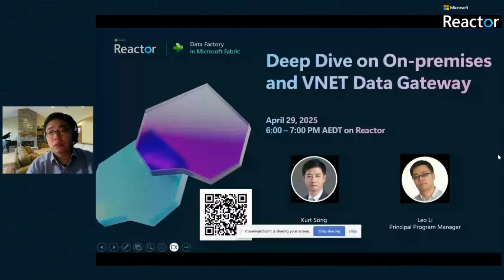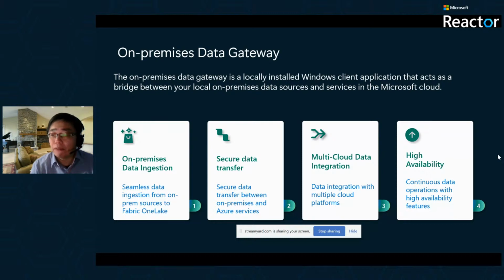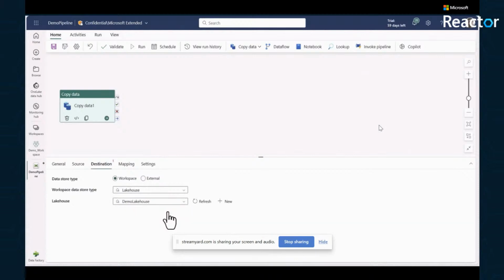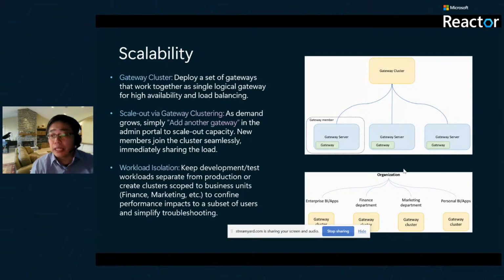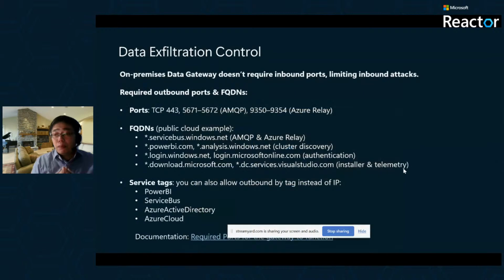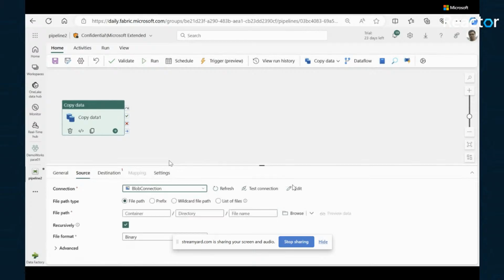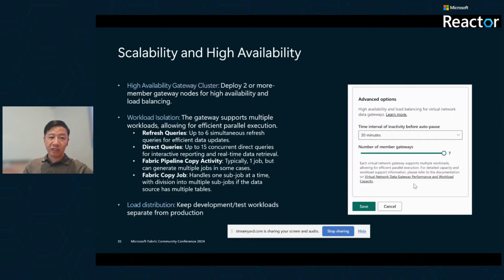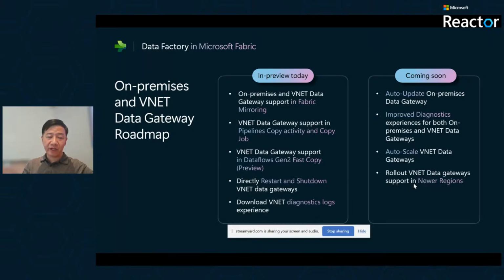Data Factory in Microsoft Fabric | Deep Dive on OPDG and VNET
Curious about the latest advancements in On-Premises Data Gateway (OPDG) and VNET Data Gateway? Dive deep into the technical details, explore best practices, and discover newly released features that enhance performance, security, and scalability.

Get a sneak peek at the roadmap and learn how to optimize your gateway configurations for seamless data integration. Don't miss out—join us to stay ahead!

[eventID:25378]